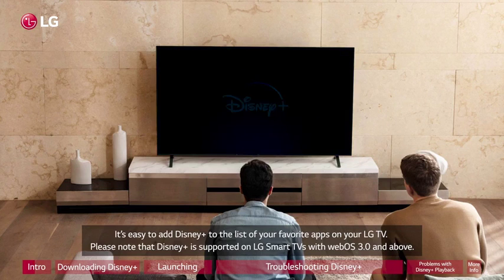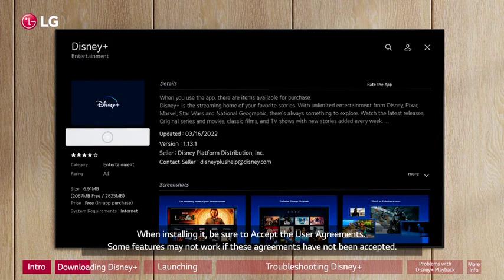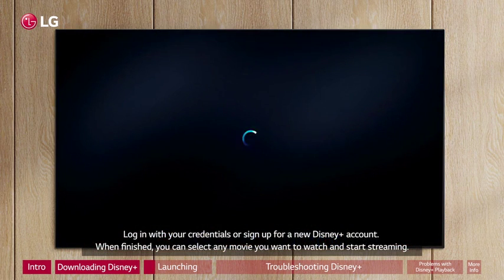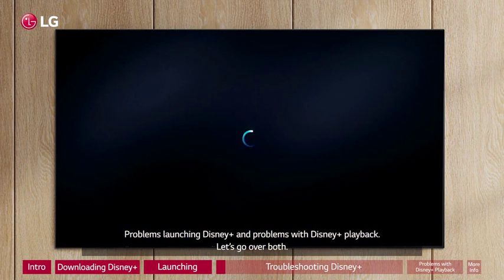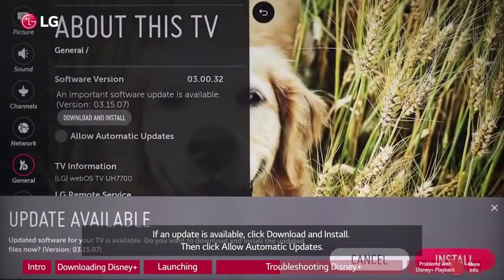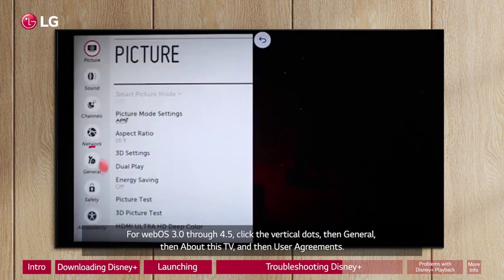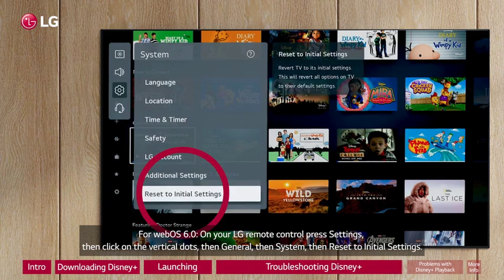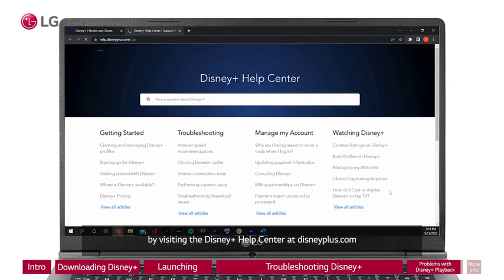[LG WebOS TVs] How To Access and Troubleshoot Disney+ On An LG Smart TV Audio Description